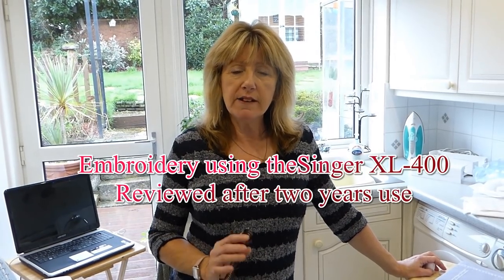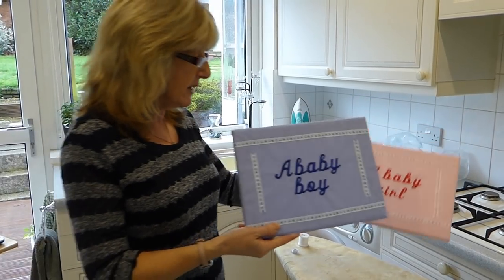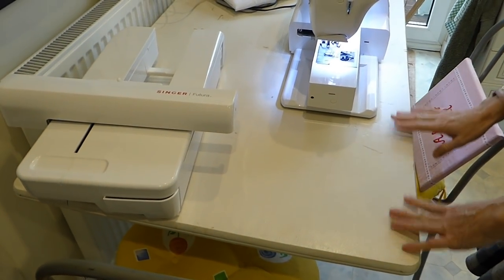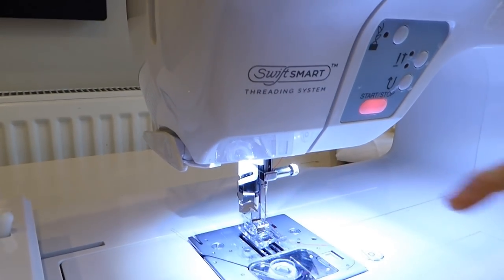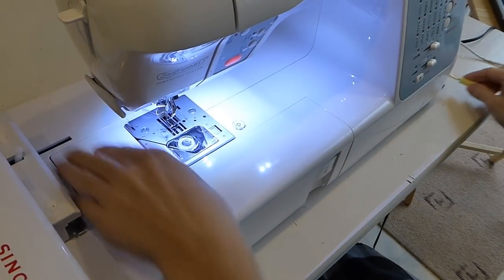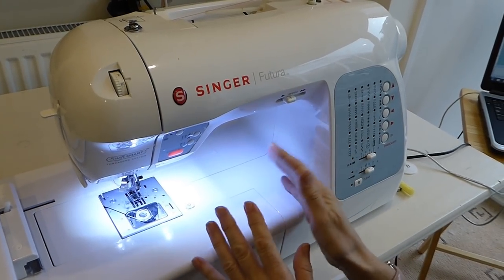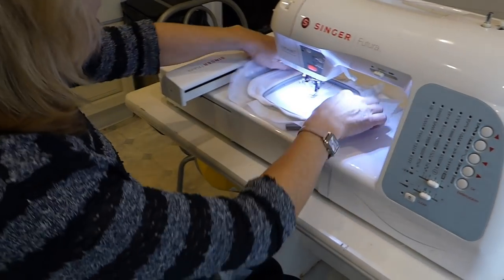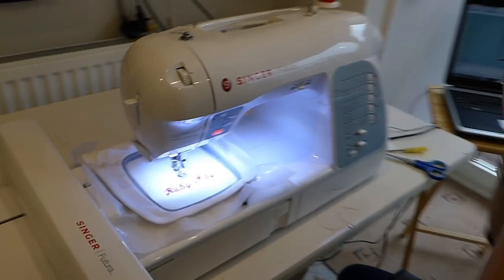Embroidery using the Singer XL-400 sewing machine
Reviewed two years after the first review with all the bugs ironed out. Many problems were encountered on our first review but due to all your excellent feedback over the last two years, these have now been resolved. Hence this new review. This video focuses on making an embroidery design using the hoop.